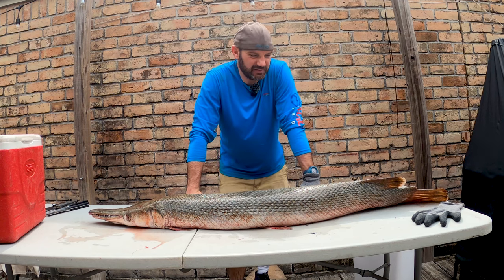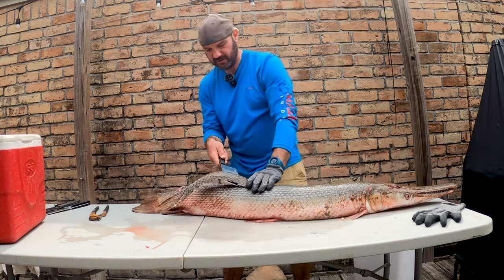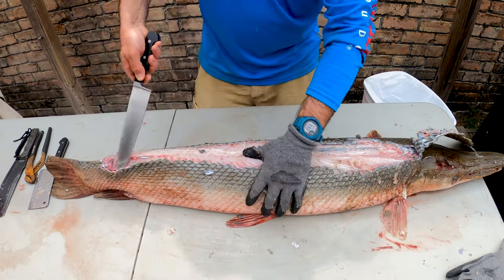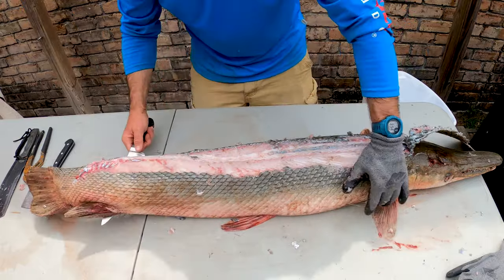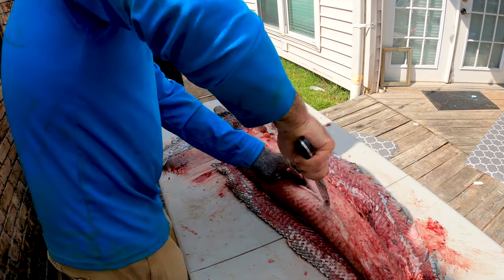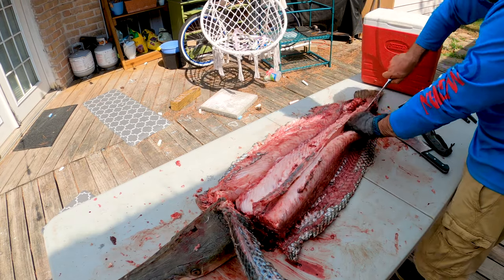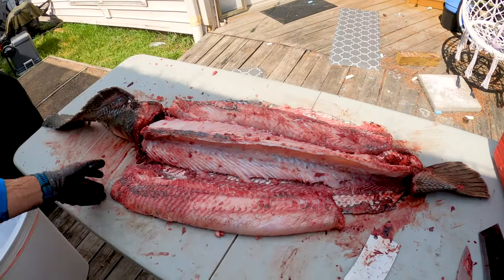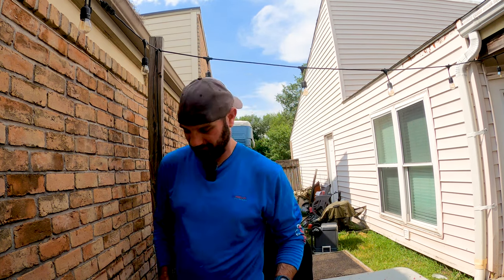How to clean and fillet an alligator gar. (Delicious)!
In this fishing video I cleaned my first alligator gar. This gar was 35lb and was about 3.5'-4' long. For the first time it was a little intimidating but it was honestly easier than I thought it would be.

PENN BATTLE
PENN FIERCE
PENN SPINFISHER
KASTKING SHARKY
TIGER STICK ROD
UGLY STIK BIGWATER

*CATFISH AND GAR GEAR
100lb: SPIDERWIRE
100lb POWER PRO
STEEL LEADER
LEADER SLEEVES .082
CRIMPING TOOL
STEEL WIRE
CIRCLE HOOKS 1
OCTOPUS HOOKS 2
NO ROLL WEIGHTS

*CARP GEAR
30lb SPIDERWIRE
30lb POWER PRO
HAIR RIGS
NO ROLL WEIGHTS

*FISHING GEAR
CAST NET
LANDING NET
FISHING BELLS
BITE ALARM
ROD BAG

*CAMERA GEAR
GOPRO STRAPS
GOPRO BATTERIES
SD CARD